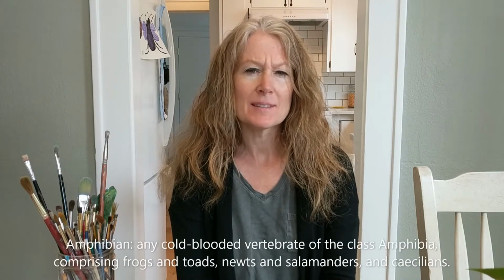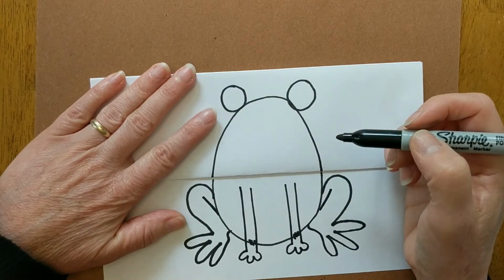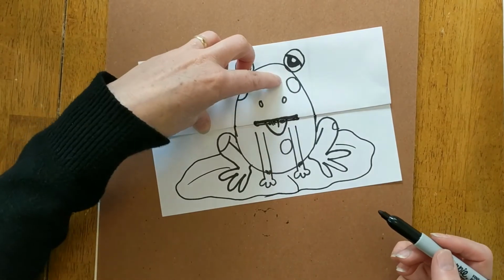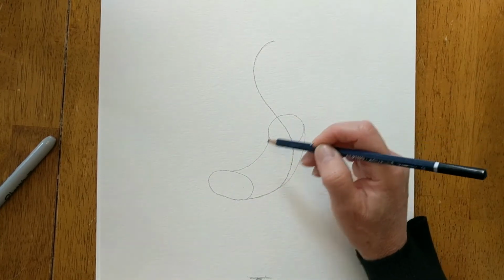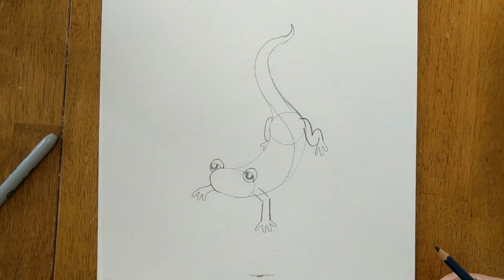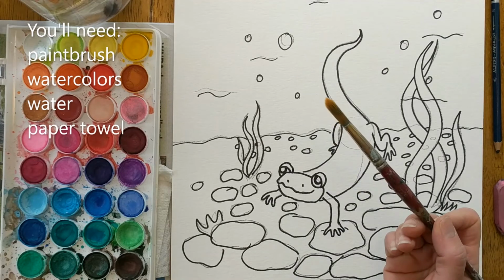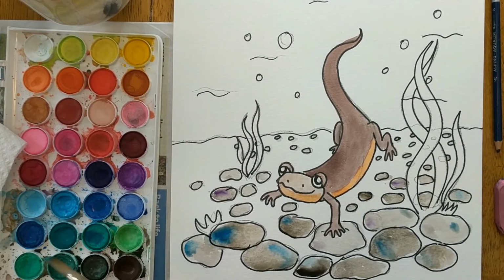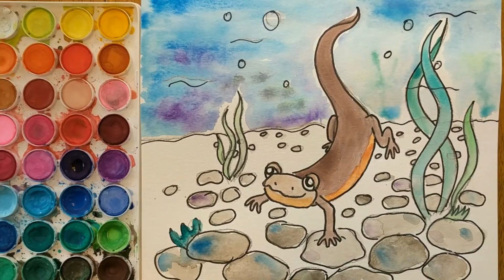Maxtivity Art - Frogs and Newts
This week Miss Julie leads us in two projects, one concerning frogs, the other newts. to learn more and to donate!